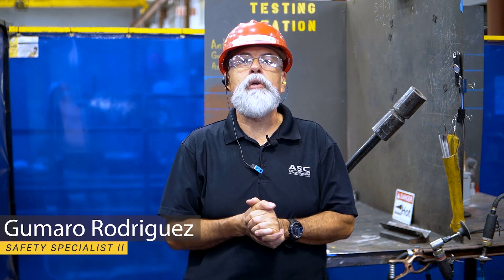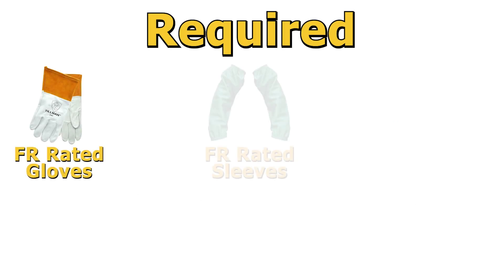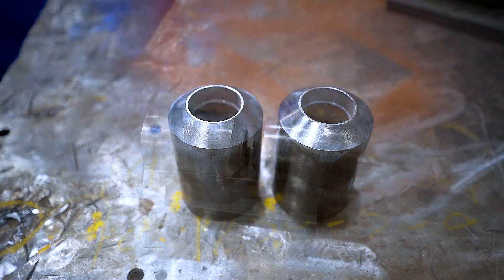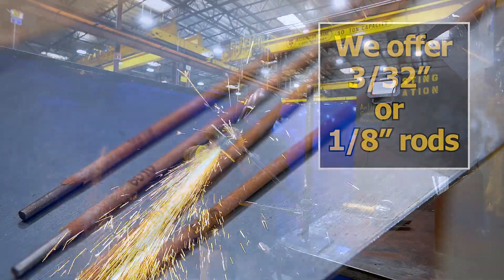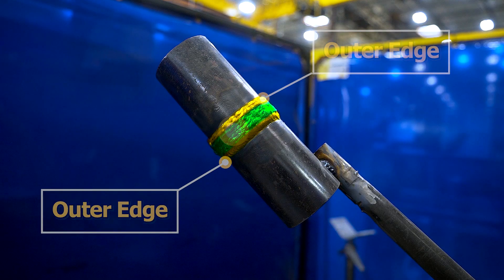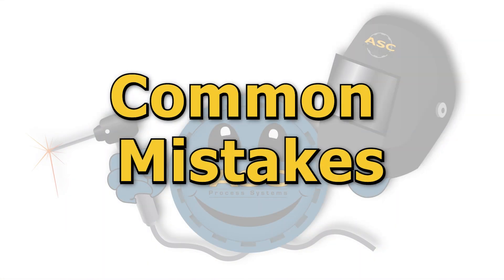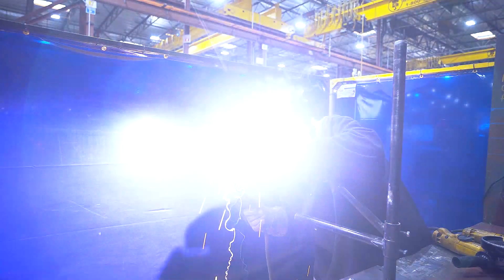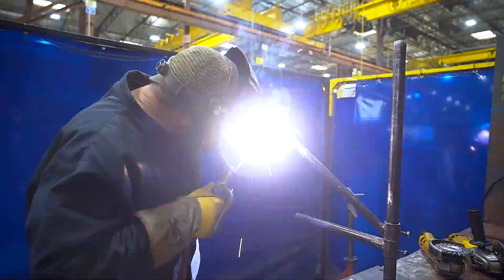ASME Applicant Orientation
Welcome to our ASME Applicant Orientation video! In this video you will get an inside look as to what to expect when you come in to apply for an ASME position. No matter what your skill level or experience, this video is sure to help you with your applicant testing. So, pay close attention because details are everything!

🌐 ASC Process Systems is the world's leading manufacturer of autoclaves and ovens, serving industries like aerospace, composites, nuclear, vulcanizing, and glass. With 30 years of expertise, we stand as the recognized leader in autoclave and control system technology. 🚀🔥